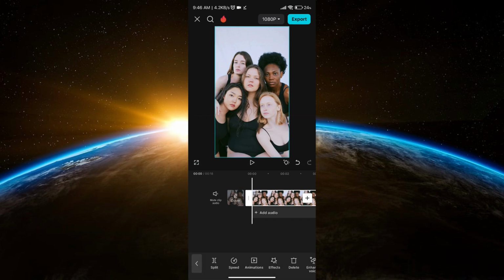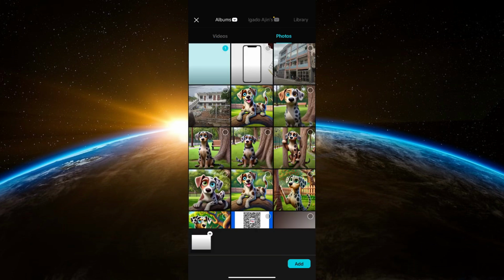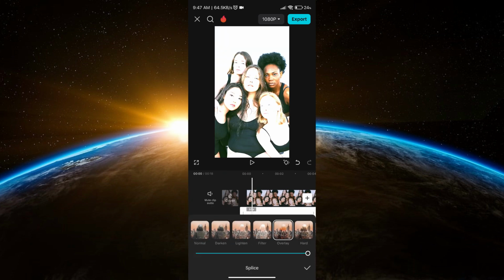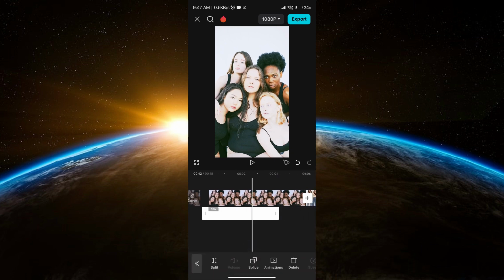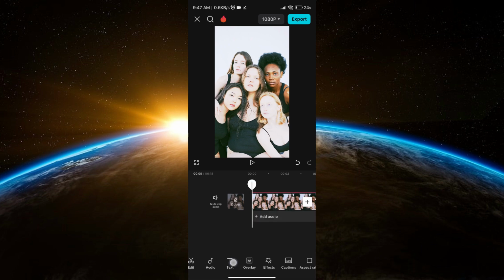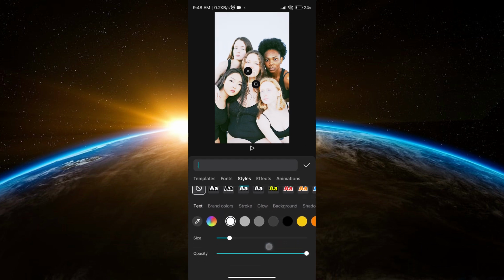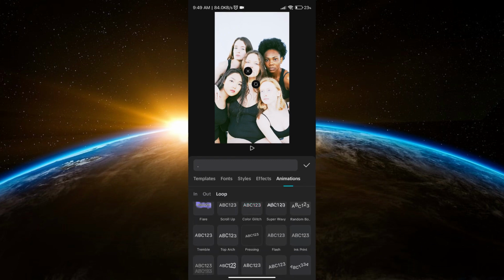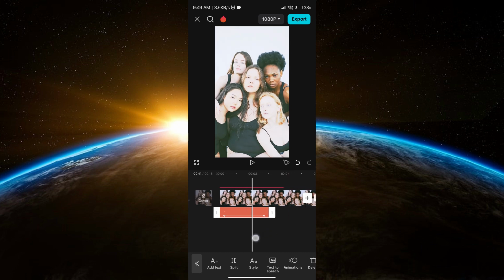How To Do Flicker Flash On Capcut (Capcut Tutorials)